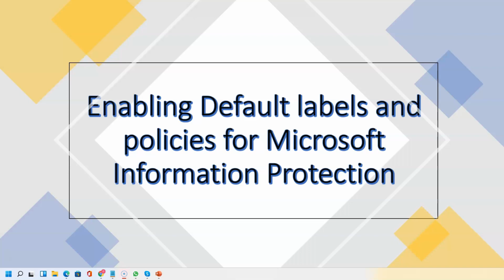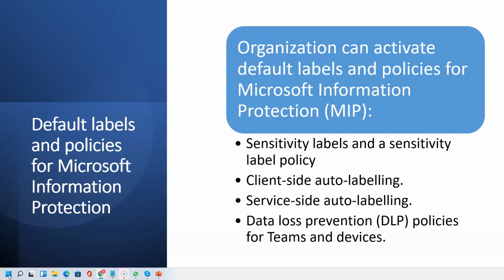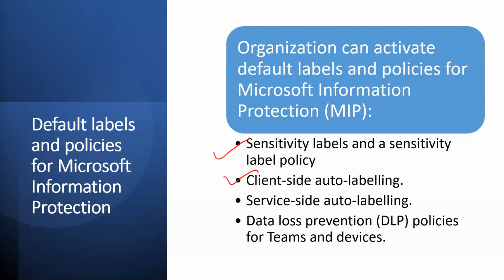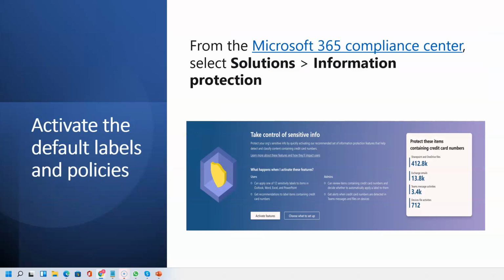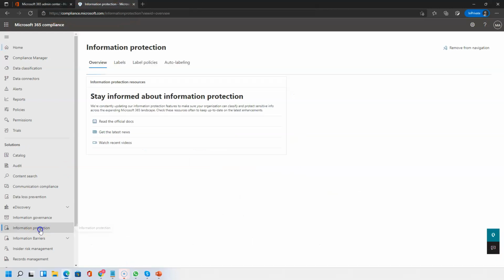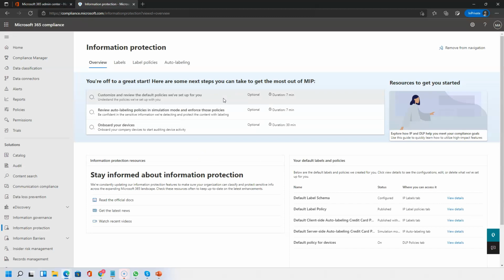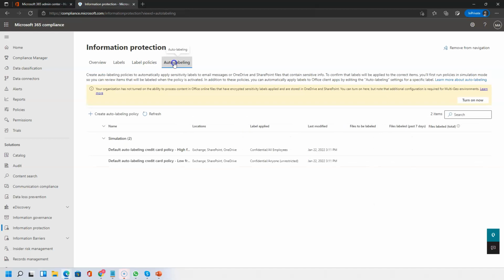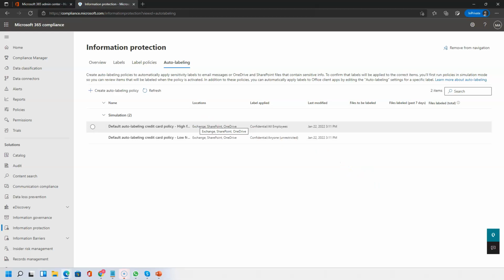Enable Default Labels and Policies for Microsoft Information Protection